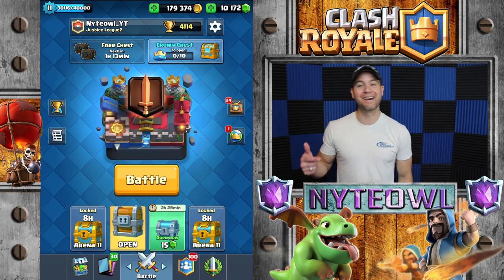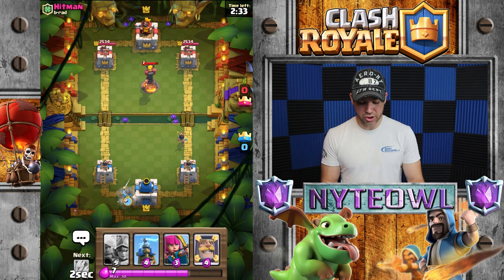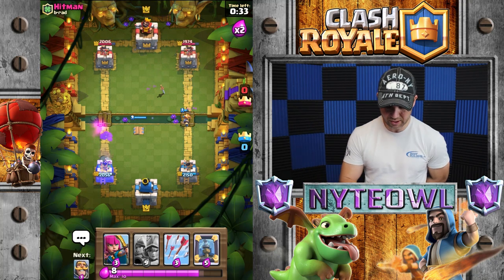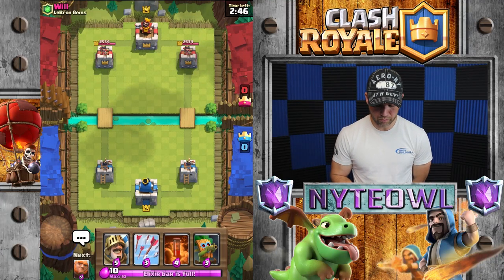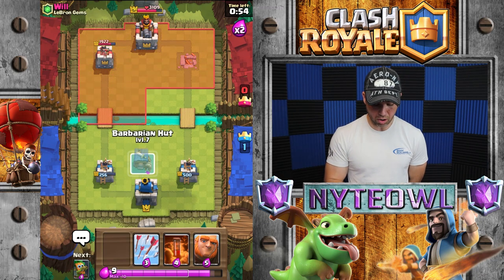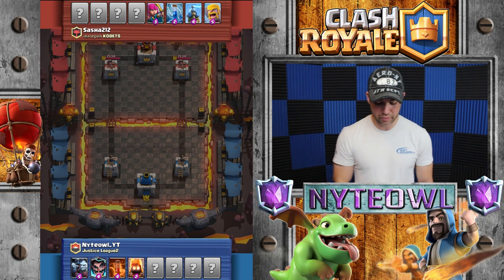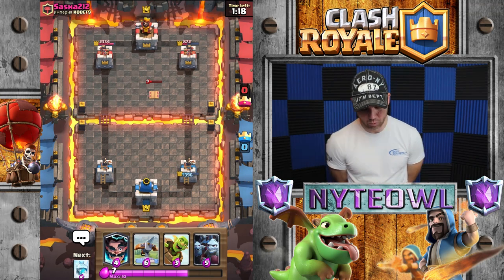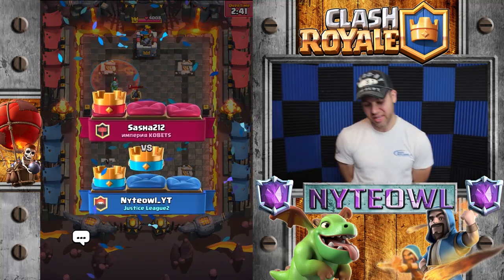Heal Challenge - EPIC FAIL - How to Draft - Clash Royale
Heal Challenge was fun, but I ended up getting only 7 wins, unlocking the heal spell, but not much else. I maybe will try 1 or 2 more times and see how it goes, HOW did you guys do???